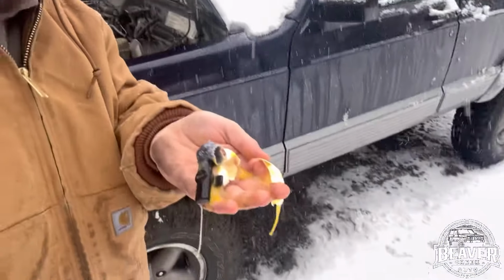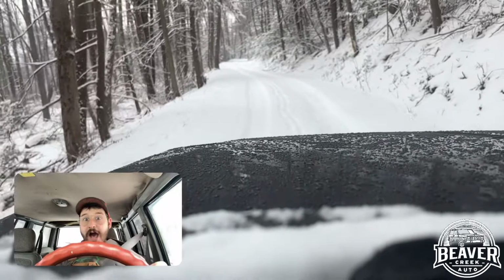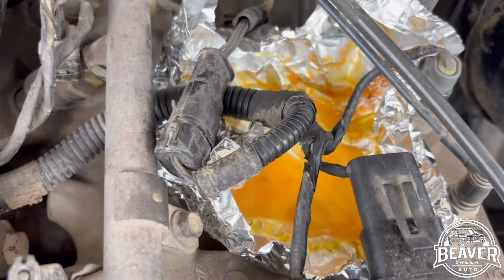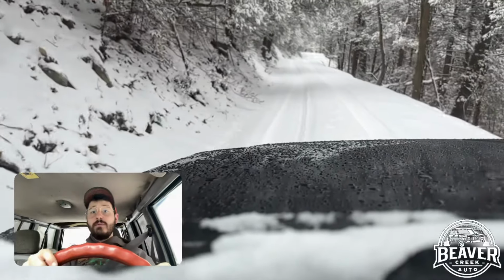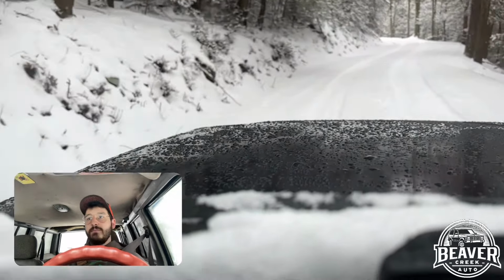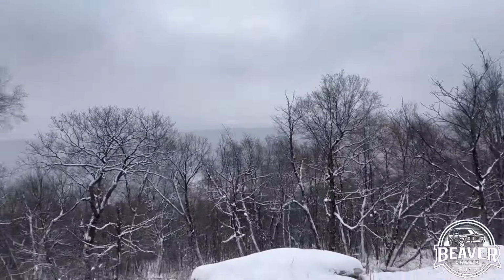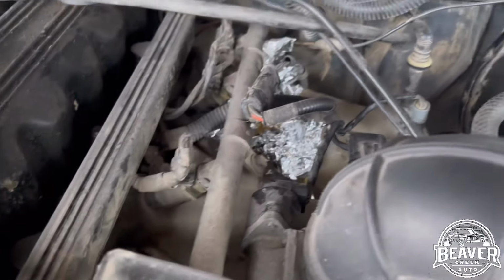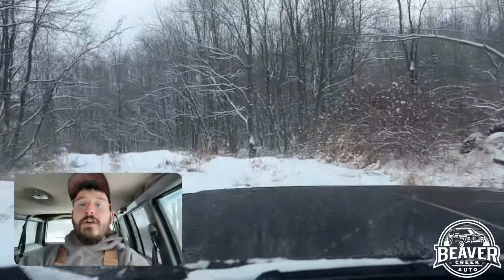Can My Jeep Cook Eggs???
I find out if I can cook eggs with my Jeep and get stuck in the snow in the process.